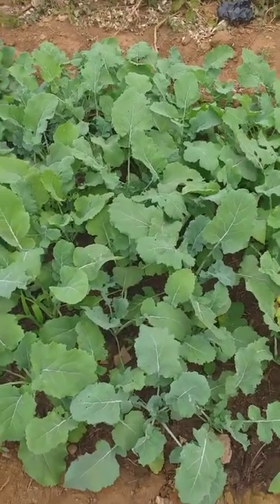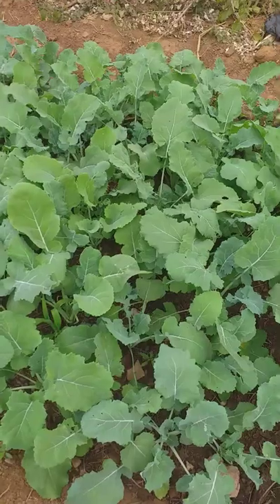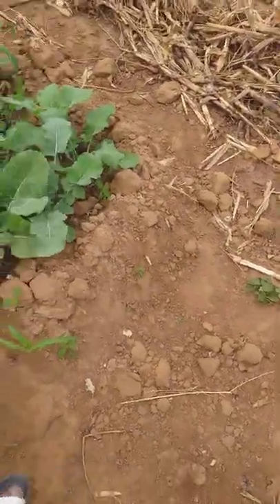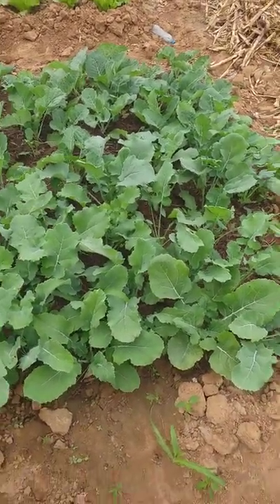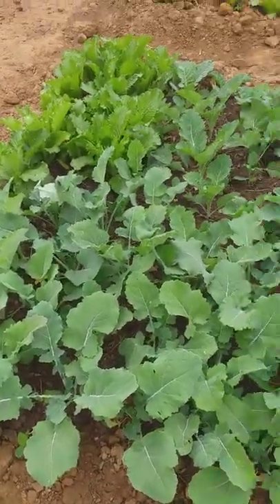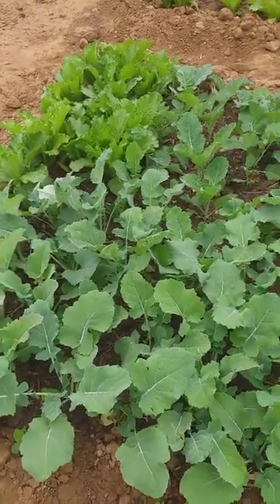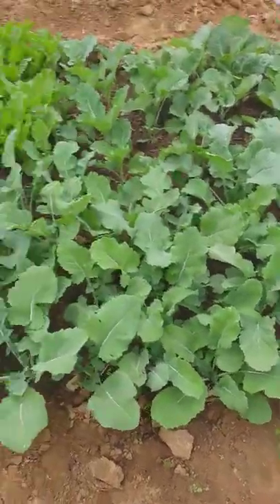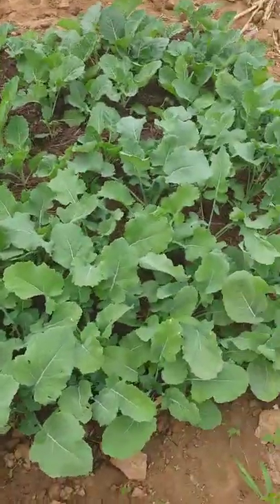How to grow rape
a simple guide on how to grow rape from nursery